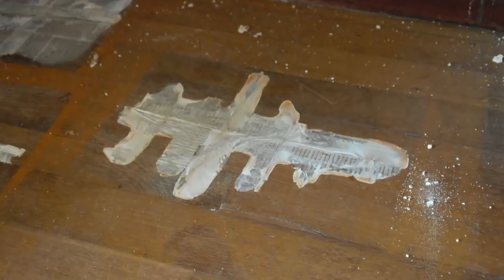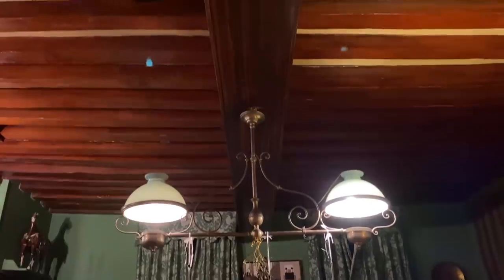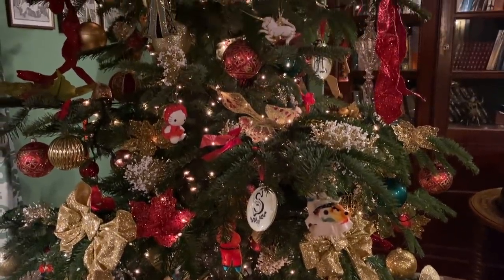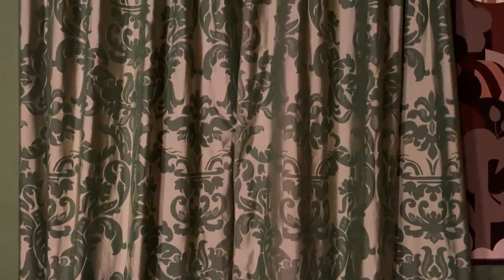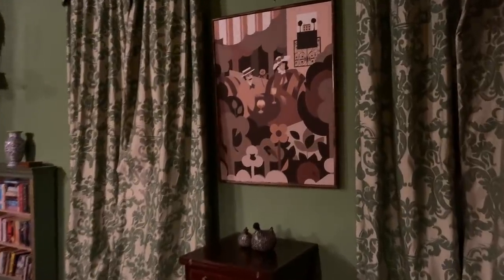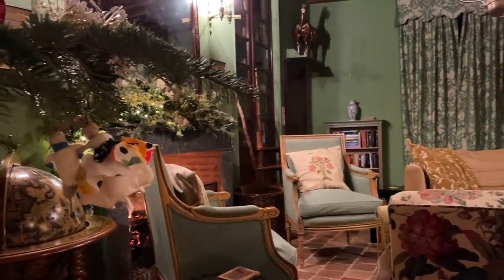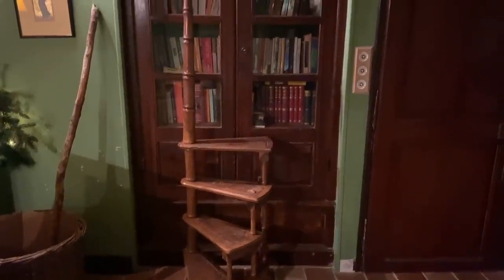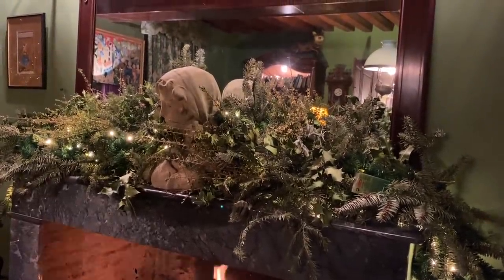THE CHATEAU'S WINTER SALON!!!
The Sunday Vlog is back, now that Advent is over 🎉
But, as the Christmas decorations are still up at the chateau, I thought I'd give you a peek into our Winter Salon, where we celebrated Christmas this year. In this video, you'll see how it's transformed over the years, and I'll share my future plans for it 💚
I hope you all had a wonderful Christmas!!!

In 'Sundays at the Chateau', chatelaine Stephanie answers all your questions about life in the 16th century Chateau de Lalande, in the heart of rural France ❤️